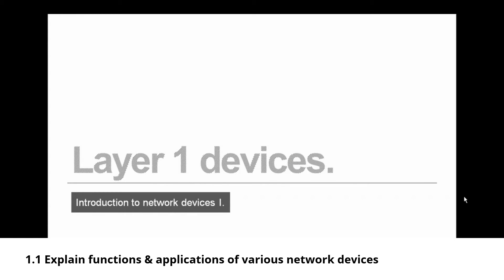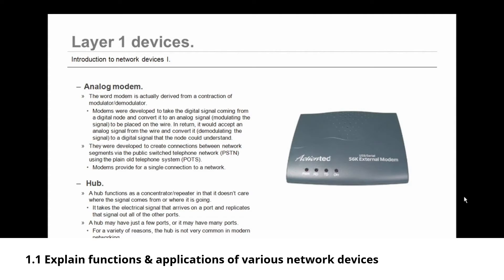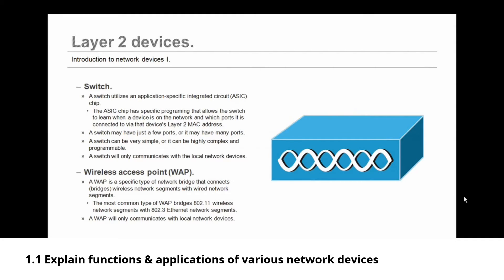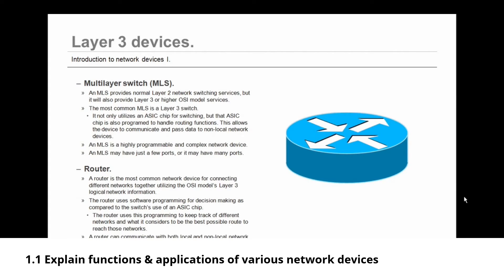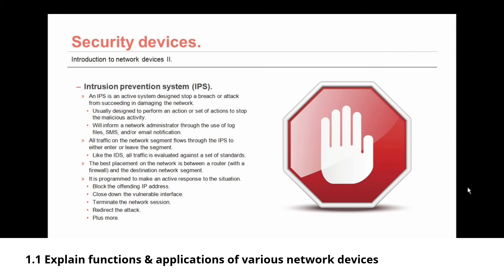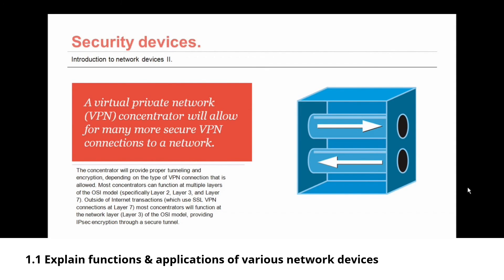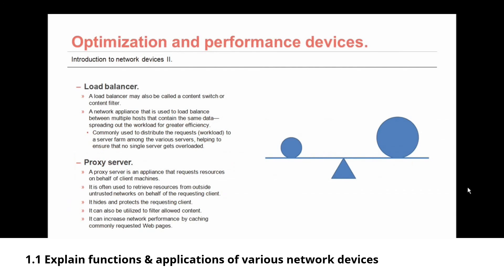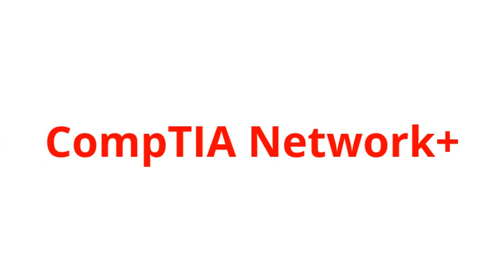CompTIA Network+ Certification Success Tutorial: Network+ Exam N10-006, Objective 1.1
CompTIA Network+ Certification Tutorial.   Network+ Exam N10-006, Objective 1.1

Explain the functions and applications of various network devices.
• Router
• Switch
• Multilayer switch
• Firewall
• HIDS
• IDS/IPS
• Access point (wireless/wired)
• Content filter
• Load balancer
• Hub
• Analog modem
• Packet shaper
• VPN concentrator